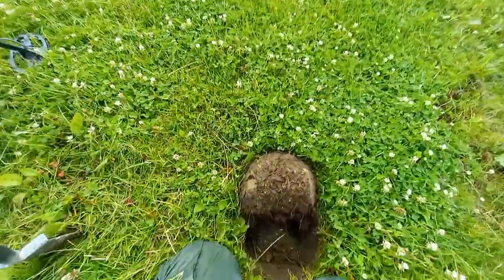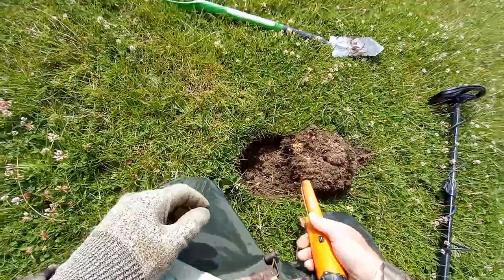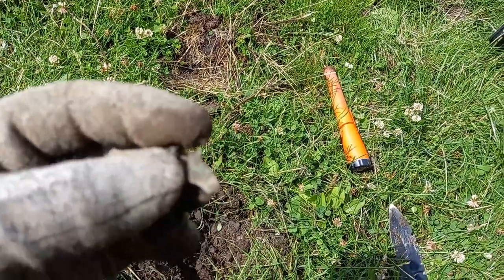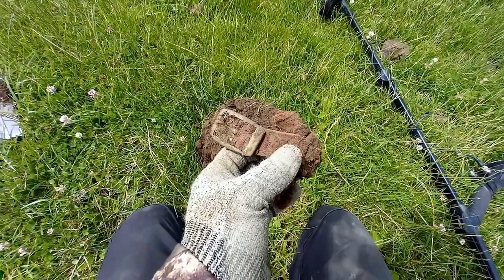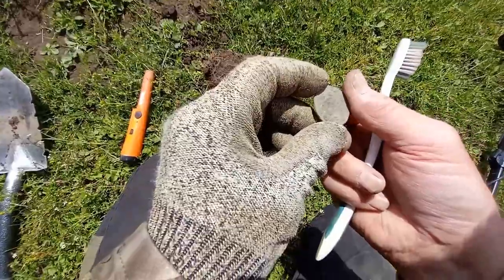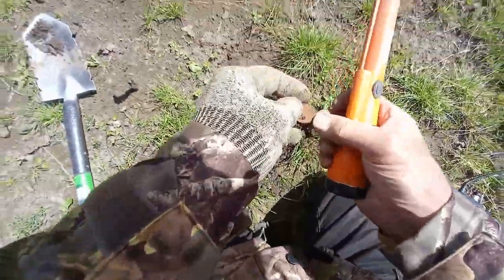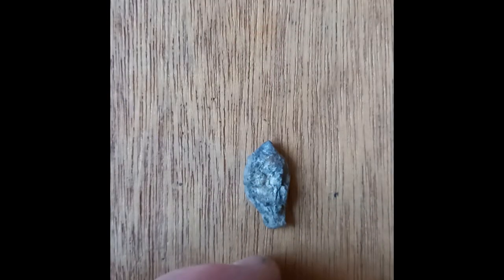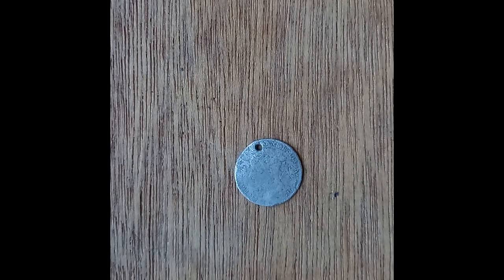Can You Identify The Mystery Objects ?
It's a Mystery
UK metal detecting from West Yorkshire, with Debbie & Gary.
Minelab Vanquish 540 & Nokta Legend.